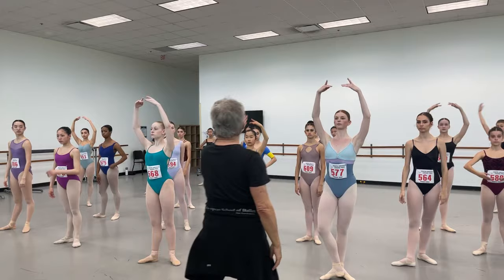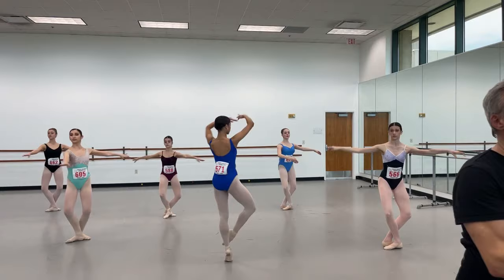Master Class with Jean Yves Esquerre, Director of European School of Ballet - Senior Women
Youth America Grand Prix (YAGP) is the world's largest student ballet scholarship competition and global dance network, connecting students, teachers, schools, dance companies, and audiences worldwide. Now in its 22nd season, YAGP has reached more than 150,000 participants worldwide through its international ballet workshops, ballet auditions, ballet competitions, and ballet master classes.

To date, over $4 million has been awarded to young dancers in scholarships to leading dance schools worldwide, including The Ailey School, American Ballet Theatre JKO School, The Australian Ballet School, Ballet West Academy, Berlin State Ballet School, Bolshoi Ballet Academy Summer Intensive, Boston Ballet School, Canada’s National Ballet School, Dutch National Ballet Academy, English National Ballet School, European School of Ballet, Houston Ballet Academy, John Cranko School of The Stuttgart Ballet, The Juilliard School, Paris Opera Ballet School, Princess Grace Academy, The Rock School for Dance Education, The Royal Ballet School, San Francisco Ballet School, The Washington School of Ballet, and Zurich Dance Academy, among other preeminent institutions in the U.S. and abroad.

The annual YAGP Gala at Lincoln Center, Stars of Today Meet the Stars of Tomorrow, features the biggest stars of the world’s leading dance companies, many of whom had their NYC debuts* at the YAGP Gala, alongside the rising ballerinas and male dancers of tomorrow.

Past guest artists have included such luminaries as Nina Ananiashvili, Roberto Bolle, Ashley Bouder, Darcey Bussell, José Manuel Carreño, Misty Copeland, Robert Fairchild, Marcelo Gomes, David Hallberg, Maria Kochetkova, Ekaterina Kondaurova, Isabelle Guerin, Lucia Lacarra, Manuel Legris, Vladimir Malakhov, Gillian Murphy, Marianela Nunez, Evgenia Obraztsova, Natalia Osipova*, Xander Parish, Tiler Peck, Tamara Rojo, Daniil Simkin, Polina Semionova*, Olga Smirnova, Yuan Yuan Tan, Nikolai Tsiskaridze, Daniel Ulbricht, Ivan Vasiliev*, Diana Vishneva, Wendy Whelan, and many other dance legends.

YAGP was the subject of the 2011 award-winning First Position documentary, which followed six participants on their journey to compete at YAGP’s annual NYC Finals.